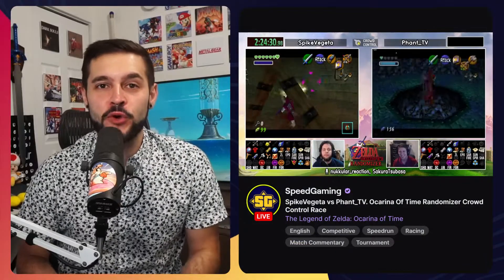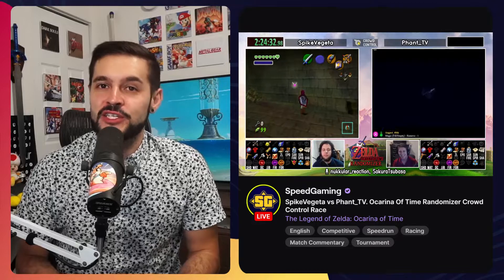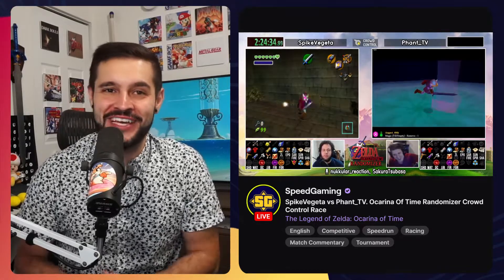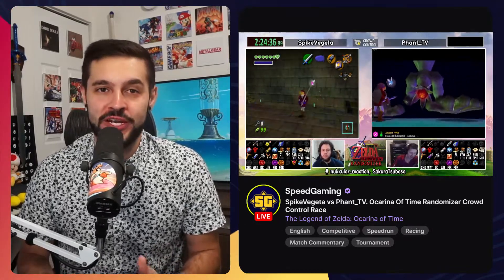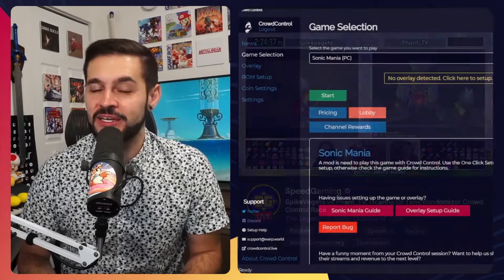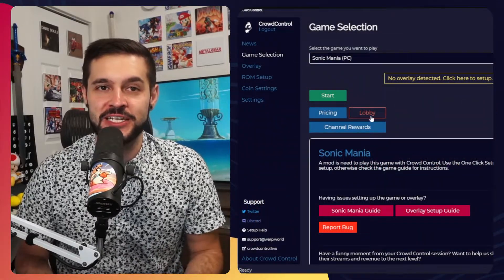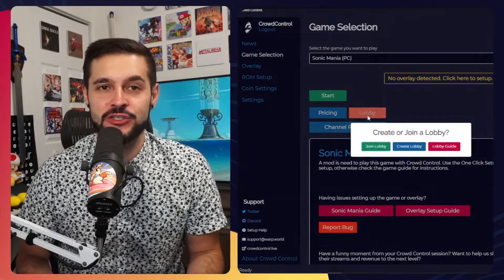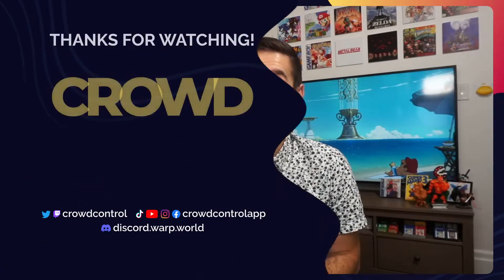Race Your Friends to the Chaotic Finish Line with Crowd Control Race Lobbies!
Do you know what a Crowd Control Race Lobby is? 👀

Here's how to set up a lobby in which viewers get to CHOOSE which player to send effects too! Who is chat helping: you or your friends? 😏

Crowd Control is a free to use app for streamers that lets your viewers take control of the games you play in real time! While using Crowd Control on stream, your viewers will be able to purchase dozens of good and troll effects for over 90 supported games like Minecraft, Fall Guys, Super Mario World, The Legend Of Zelda: Ocarina of Time, Skyrim and more! Ready to let your viewers take control?